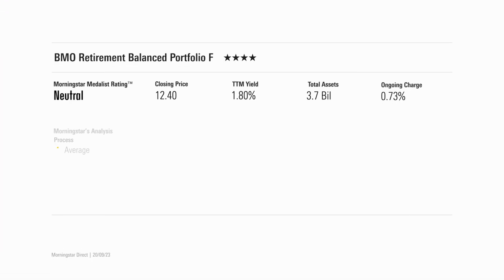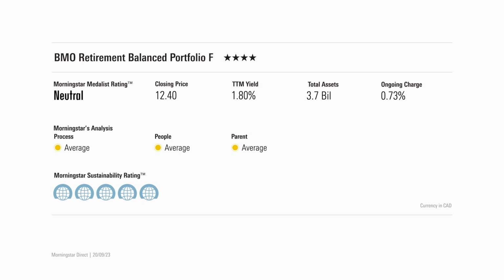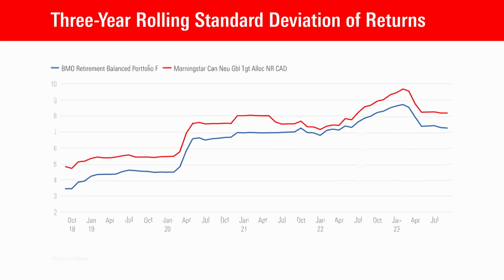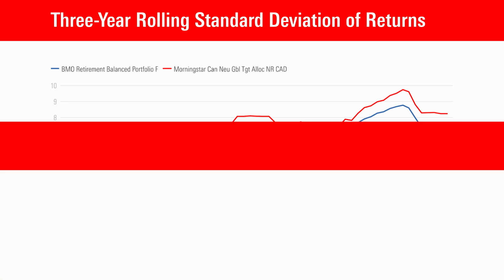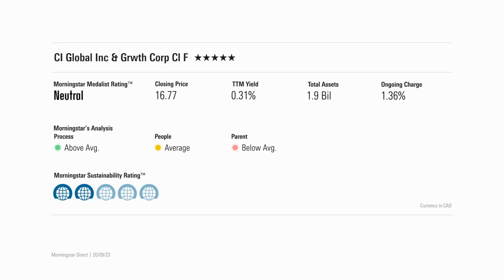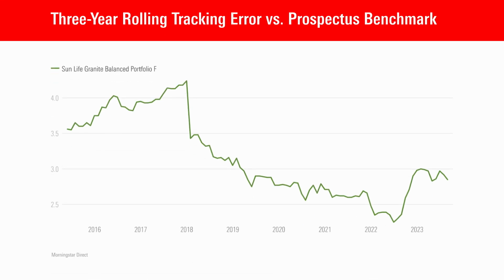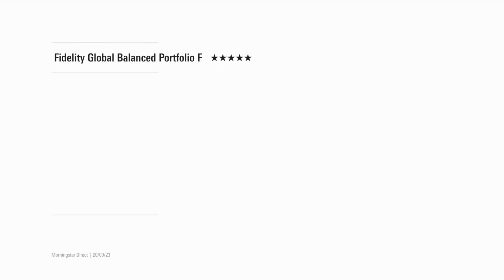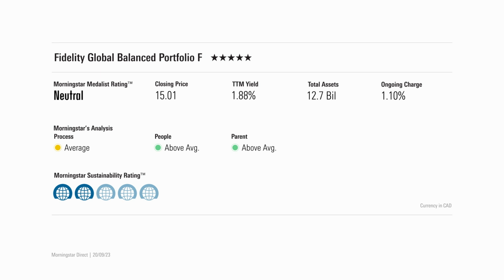These Canadian Balanced Funds Used Derivatives – Here’s How the Results Differ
This is what happened when four global balanced funds started using options, futures, and forwards in their strategies.

With Michael Dobson – Manager Research Analyst Morningstar.ca